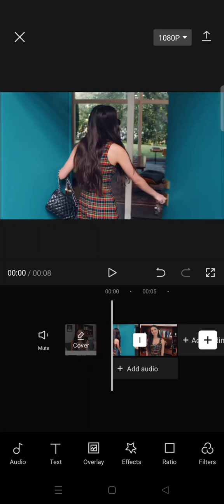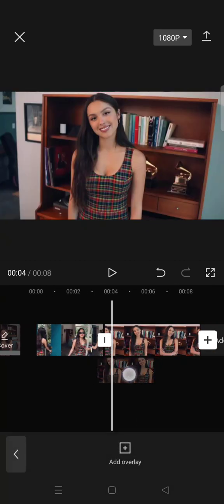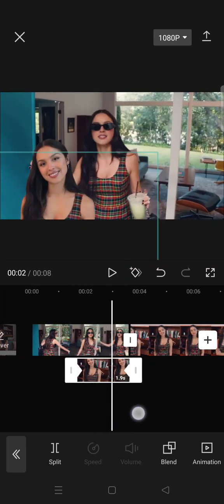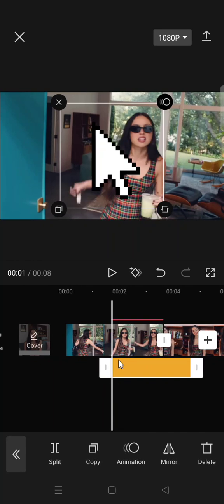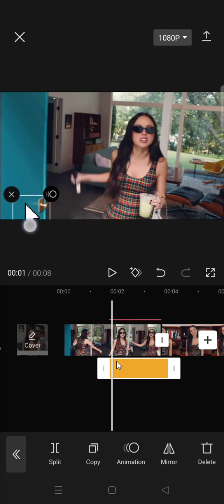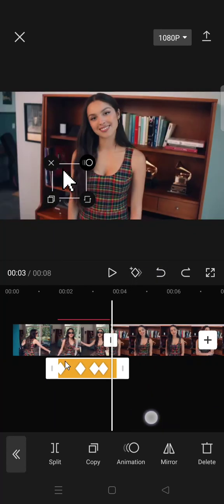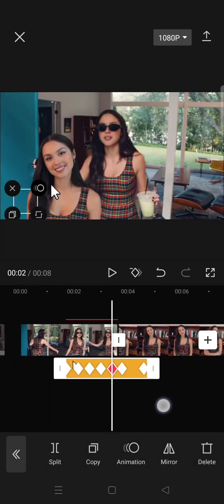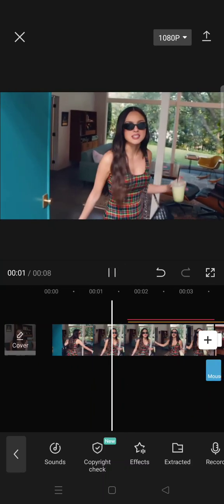CapCut Mouse Click Transition! How to Create a Cool Mouse Click Transition in CapCut?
Try creating this mouse-click transition for your next edits in CapCut